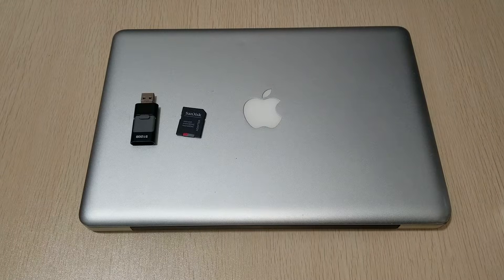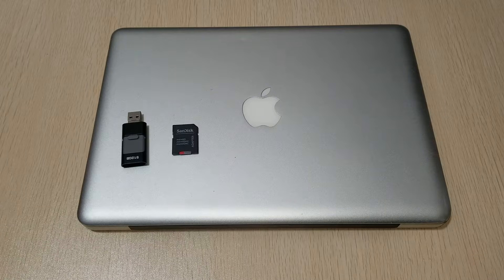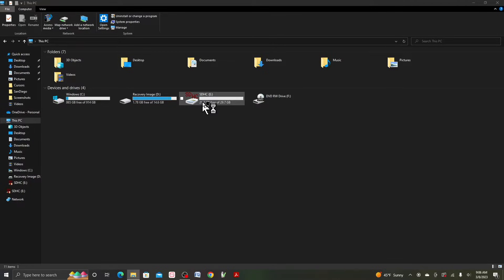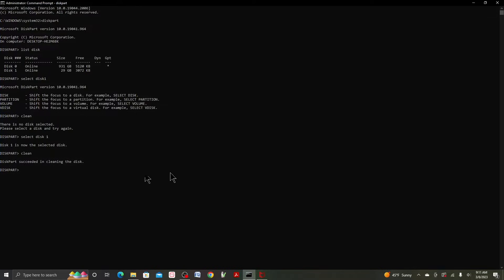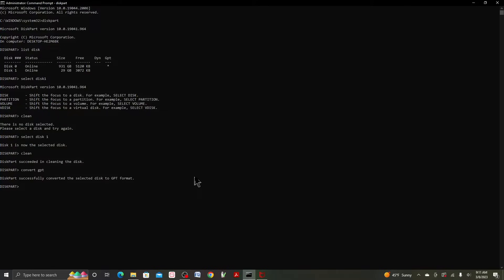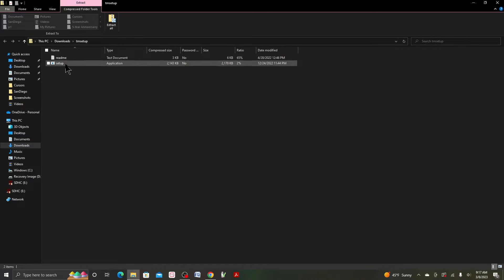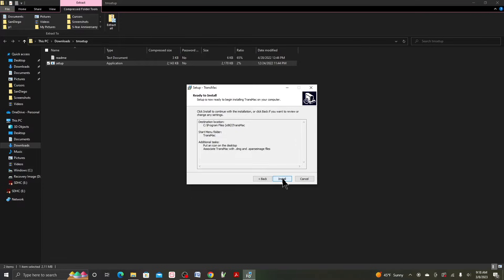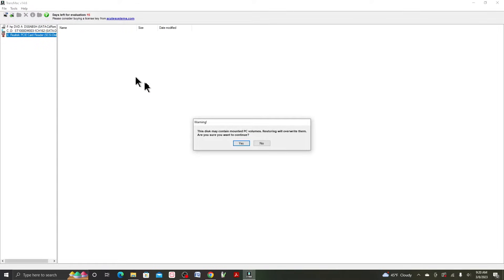Fix Any MacBook Air Pro "Can't Download The Additional Components Needed To Install Mac OS X"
Fix Any MacBook Air Pro "Can't Download The Additional Components Needed To Install Mac OS X" Error Message

How to fix any MacBook Air Pro with corrupted hard drive files that won't allow you to install a fresh copy of the Mac OS X operating system. Must use a Windows base operating system to make a bootable flash drive or memory card.